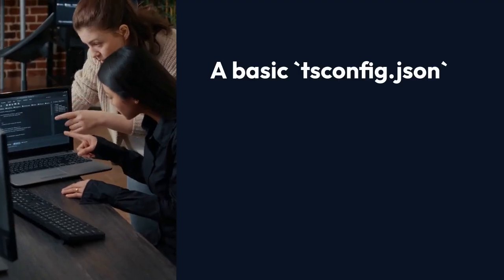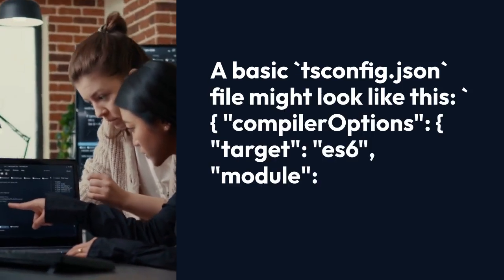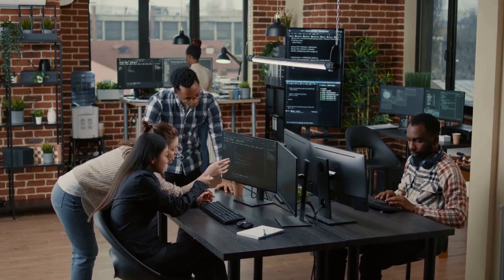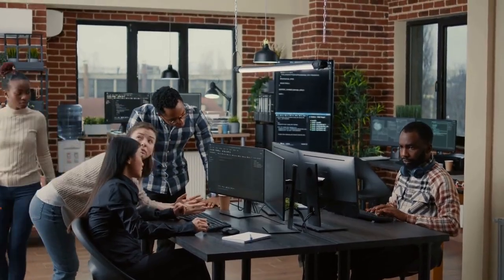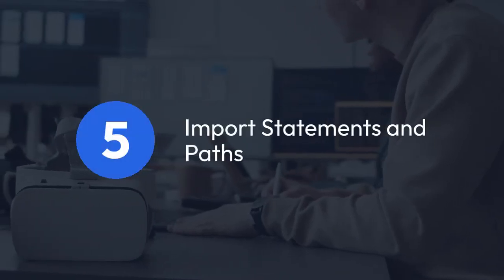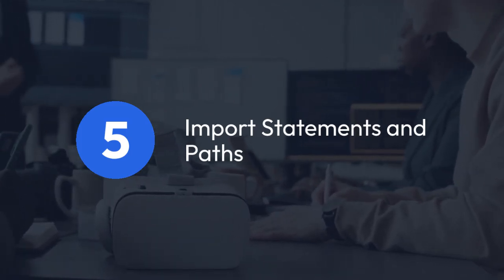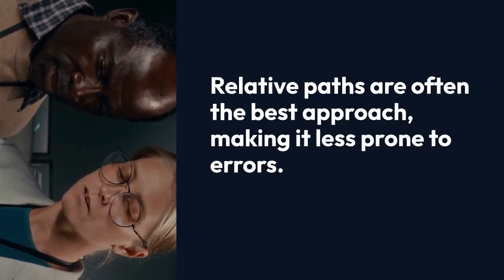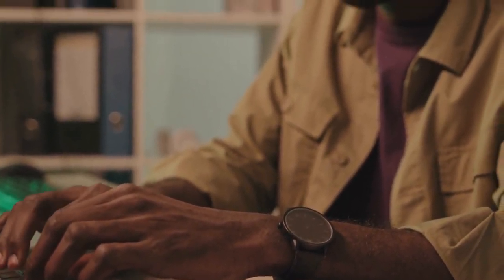Fixing 'TypeError [ERR_UNKNOWN_FILE_EXTENSION]' in Node.js TypeScript Project for '/app/src/App.ts'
In this video, we tackle the TypeError ERRUNKNOWNFILEEXTENSION issue in a Node.js TypeScript project. We focus on resolving the error specifically for the /app/src/App.ts file, providing step-by-step guidance to help you overcome this common problem. Watch to learn how to troubleshoot and fix this issue efficiently.